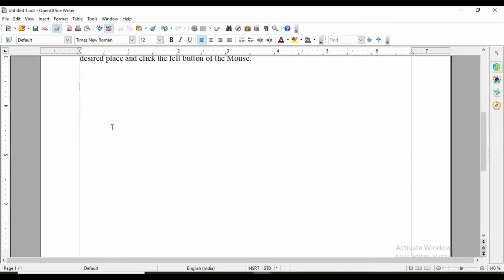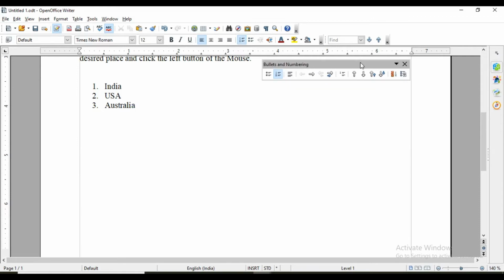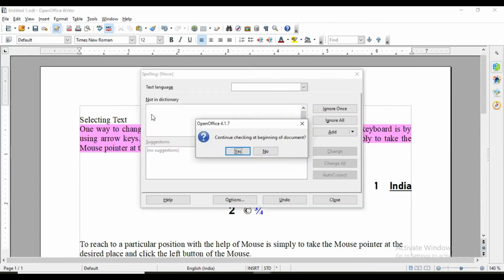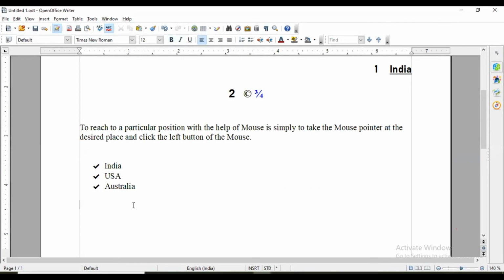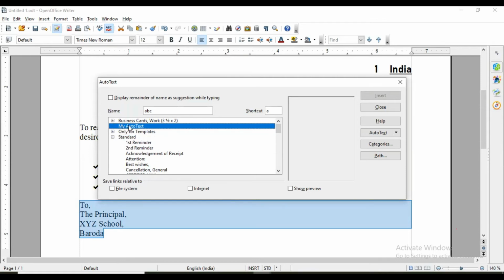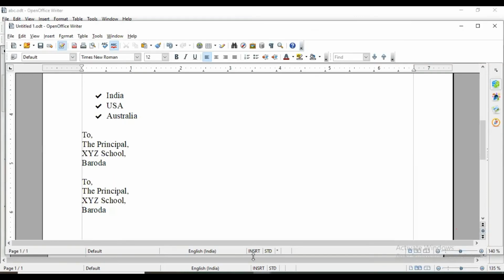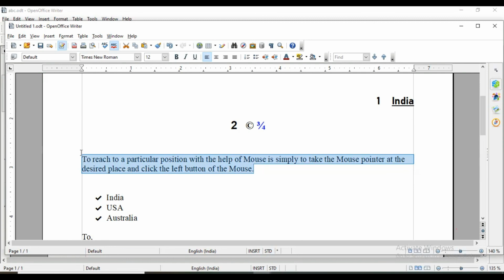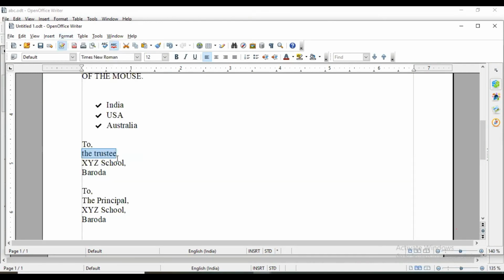Standard 9 | Chapter 10 | Editing and Formatting Documents | Part 2 | OpenOffice | Writer | GSEB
OpenOffice Writer practical and explanation. Word Processing software.